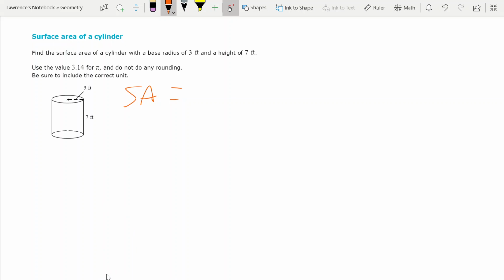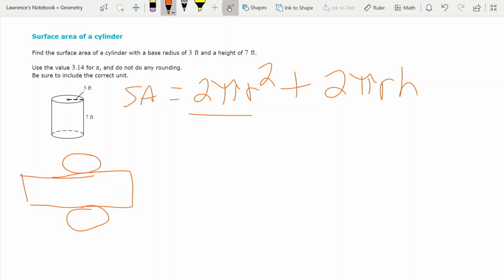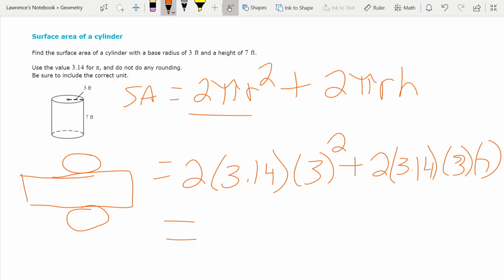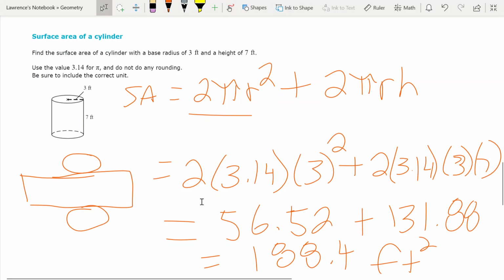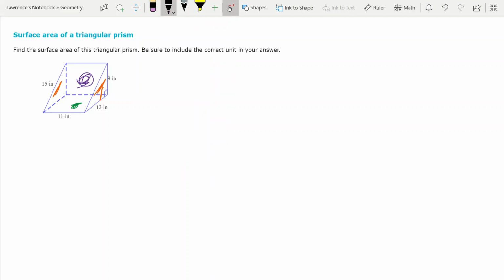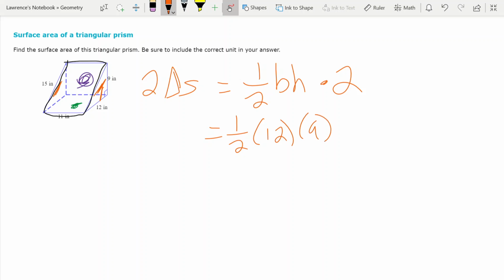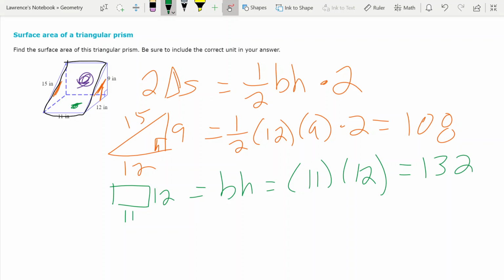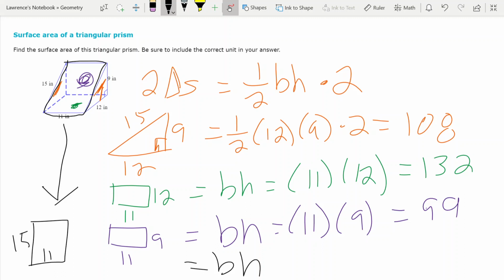3D view and Suface Area Part 2